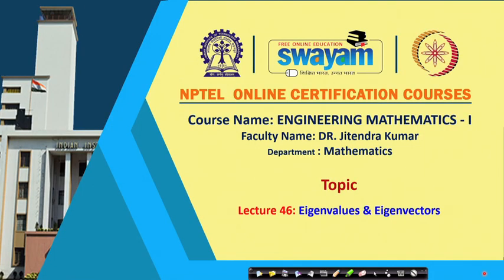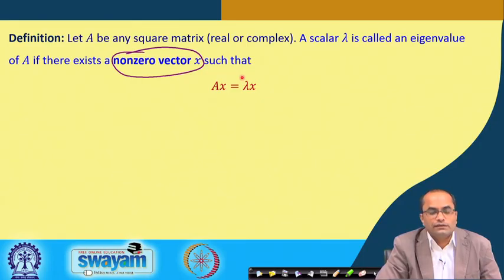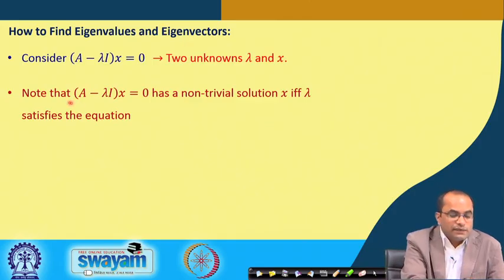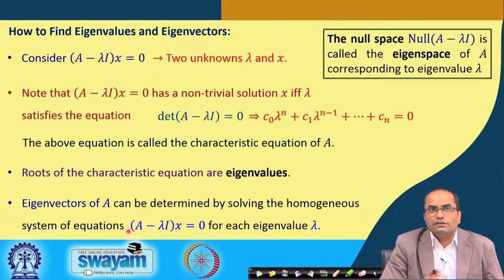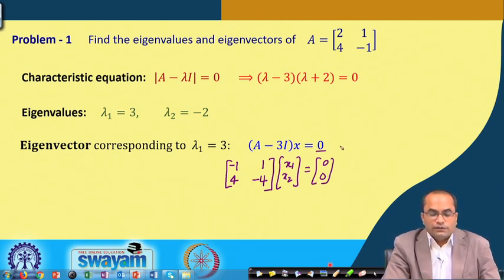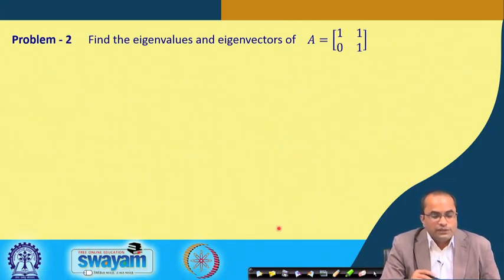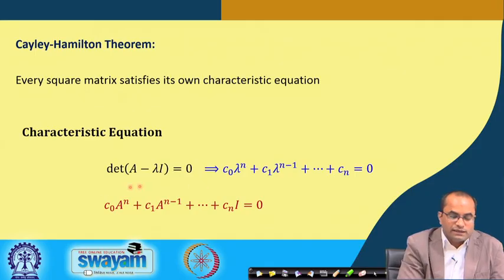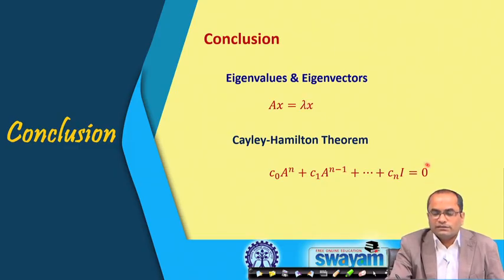Lecture 46: Eigenvalues & Eigenvectors